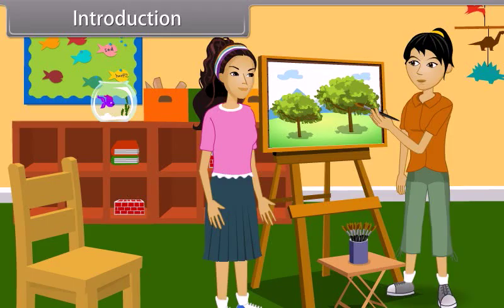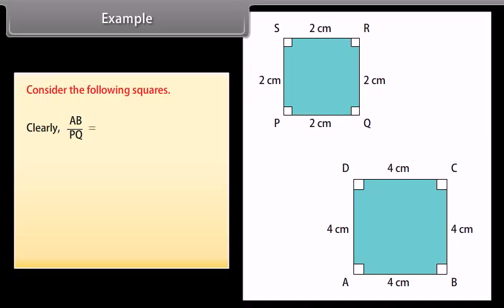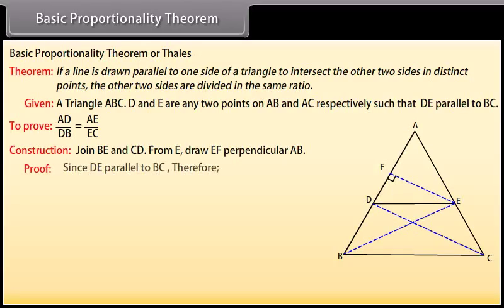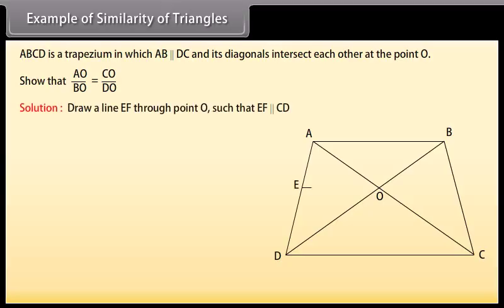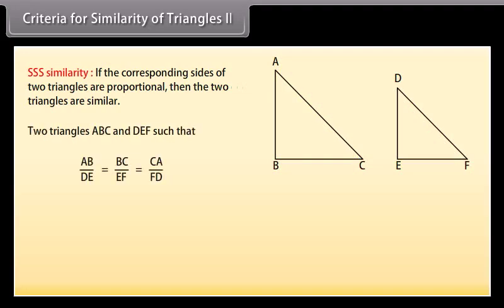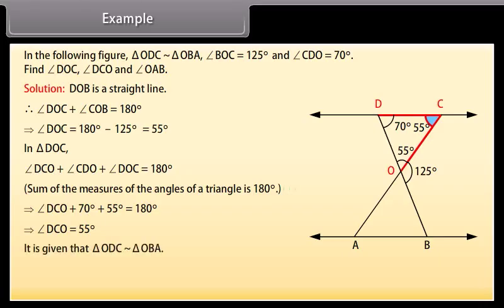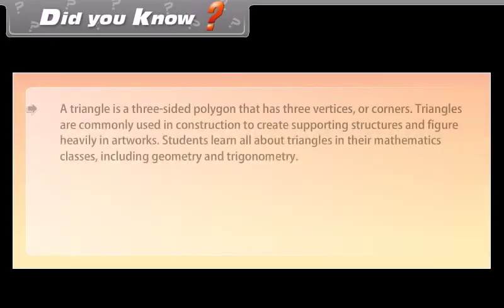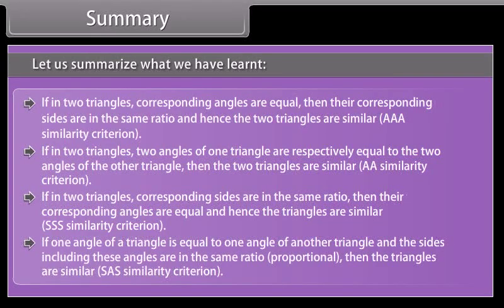Triangles Part 1 | Class 10 Maths | Basic Concepts & Similarity of Triangles | Eduhan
In this video, we explain Triangles – Class 10 Mathematics (Part 1) with clear concepts and step-by-step explanations. 📘✏️

This chapter is very important for Class 10 Board Exams.

Topics Covered

✔ Similar Triangles Concept
✔ Step-by-Step Solutions

State Board Class 10 Students

Quick Revision

Understanding Geometry Concepts

Watch till the end to learn Triangles concepts easily and solve exam questions confidently.